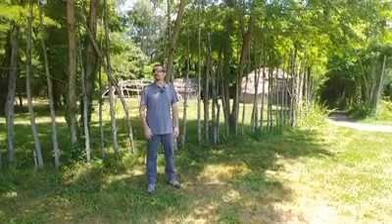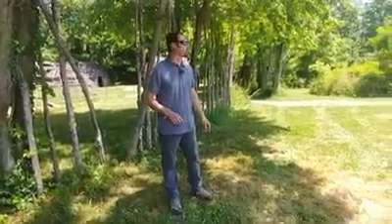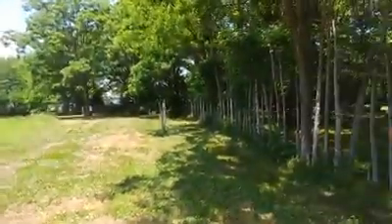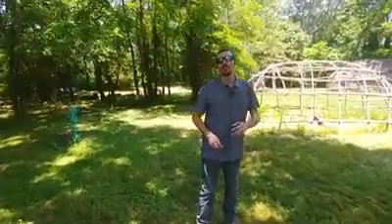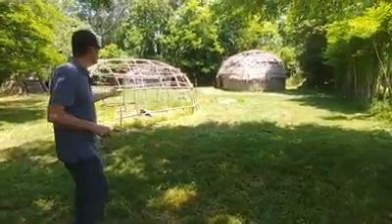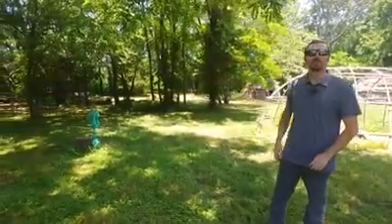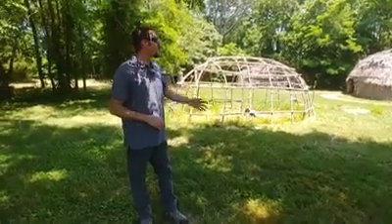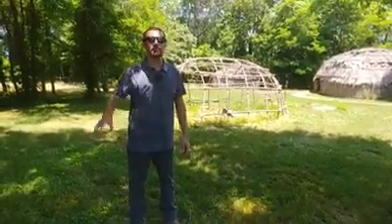Director's Corner Village